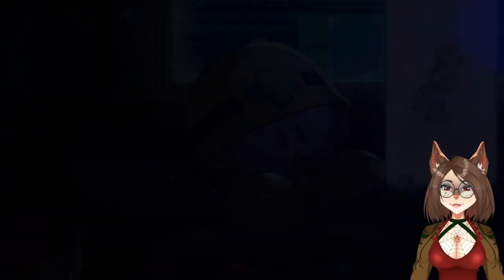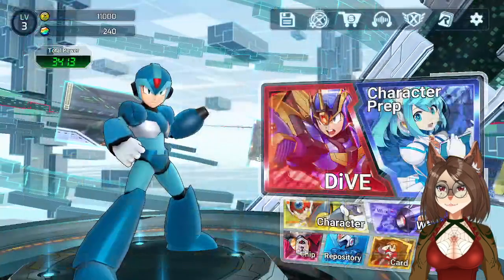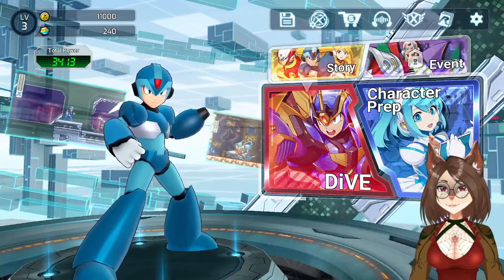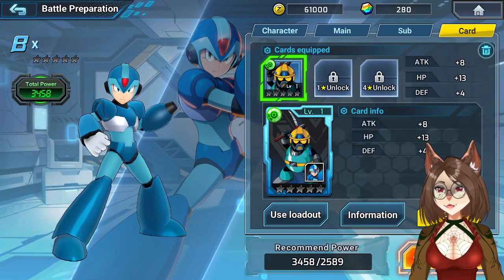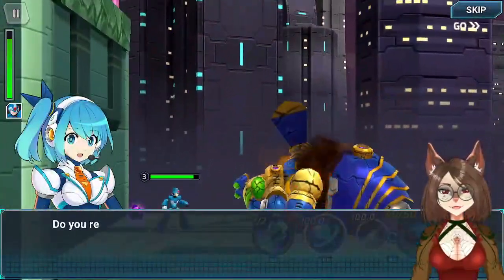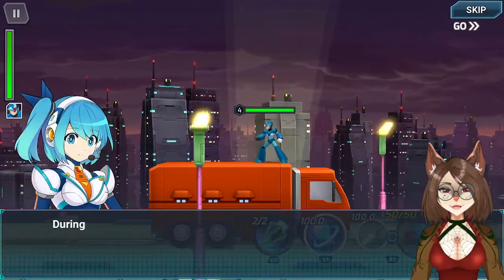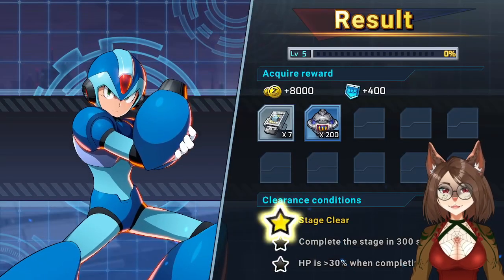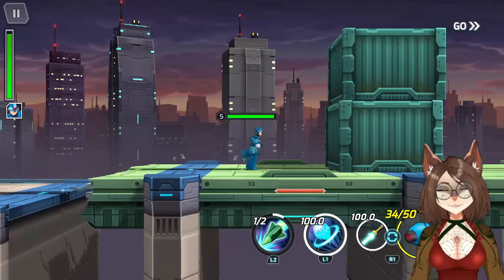Megaman X Dive Offline Episode 3: Controls Fixed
In this episode we continue going through the stages, unlocking even more rewards as I slowly learn about the mechanics of the game.